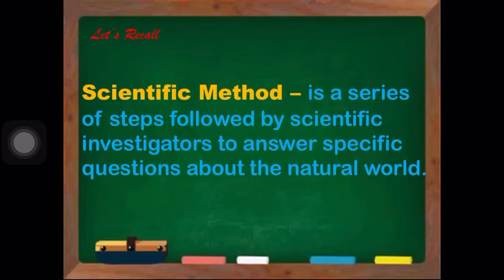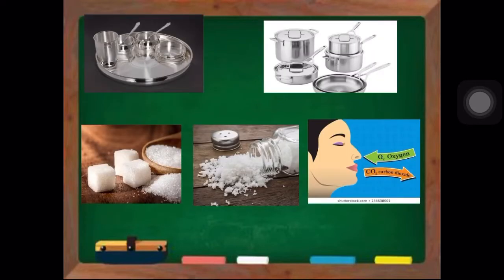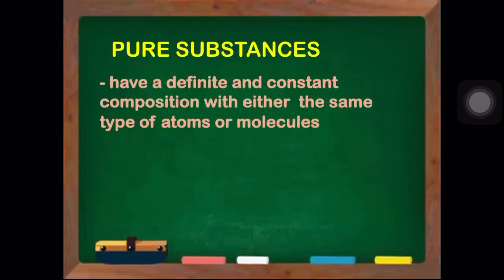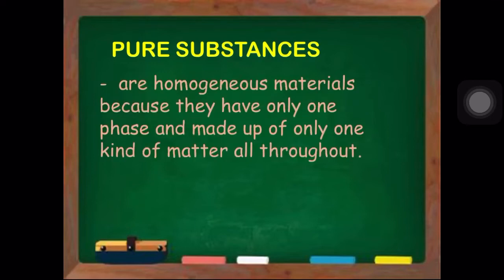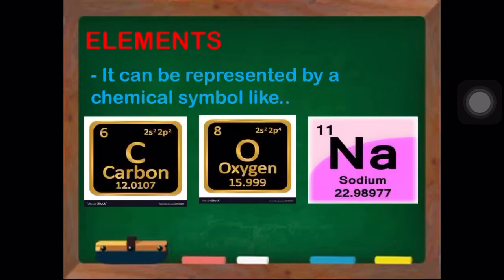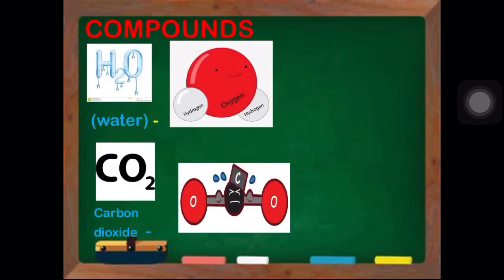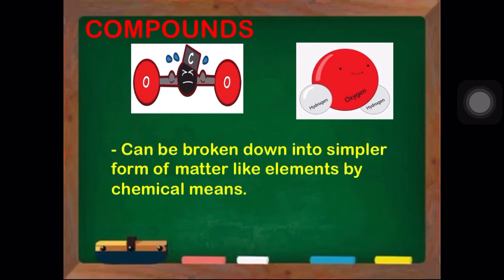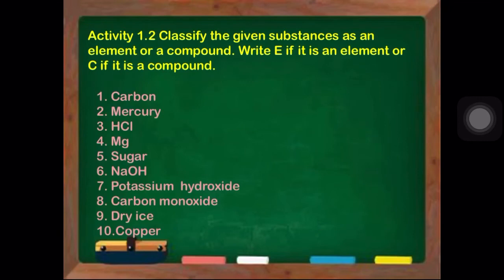Elements and Compounds ( Quarter 1-Module 2-Lesson 1) Science 7